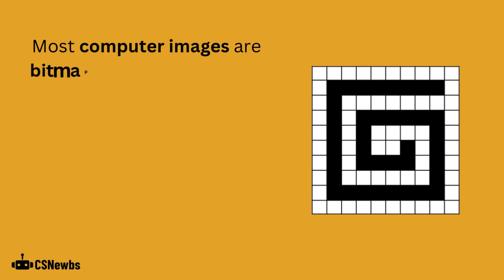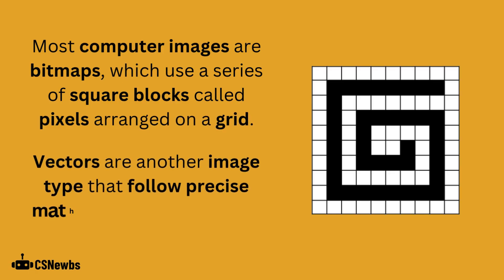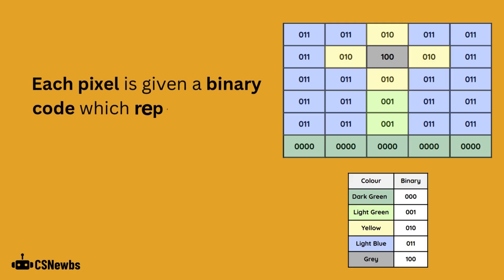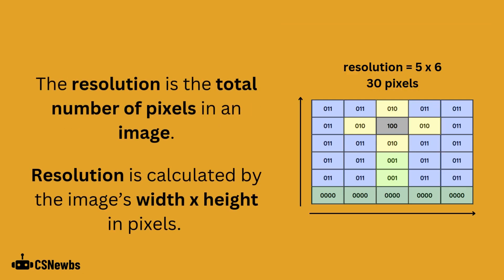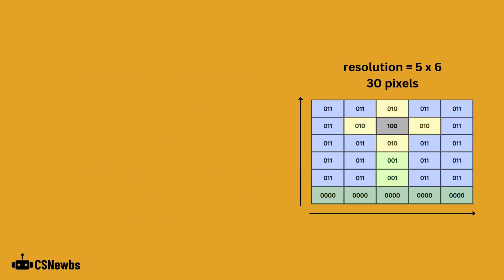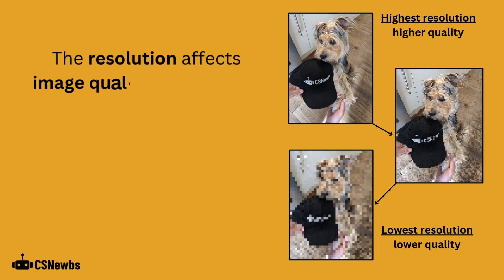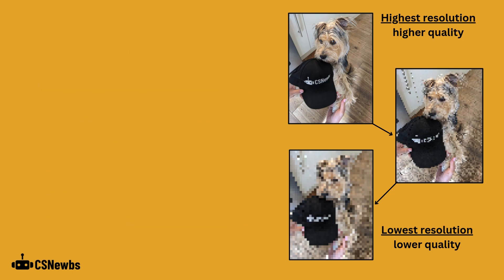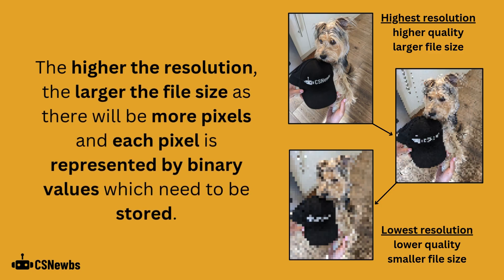Pixels & Resolution | 2.4 | OCR GCSE Computer Science | J277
This video explains how pixels represent colours in images. It also explains image resolution and its effect on image quality and file size.

This video is based on the OCR J277 Computer Science specification. The topic is 1.2.4 Data Storage (Images) from Paper 1.